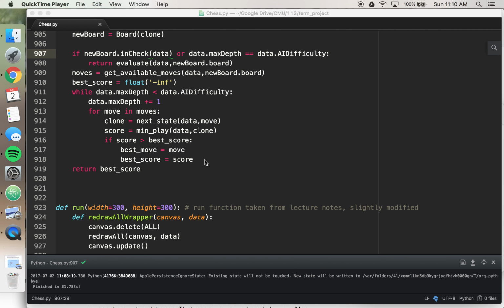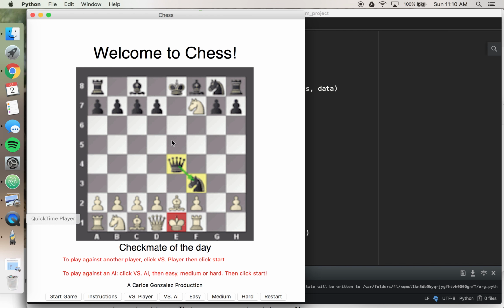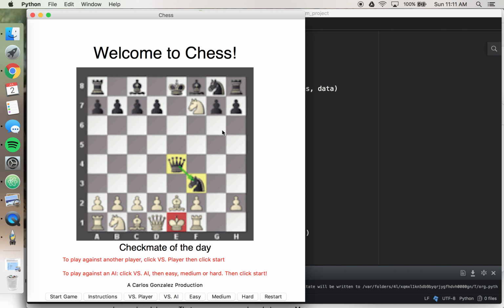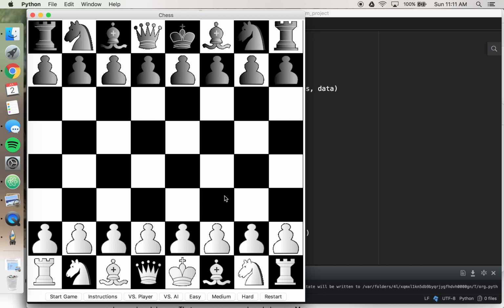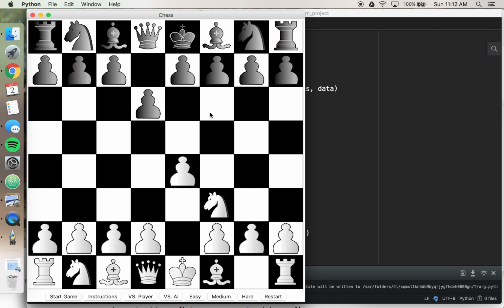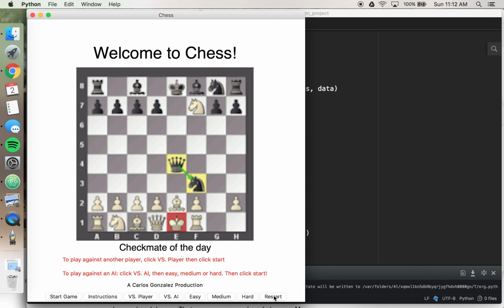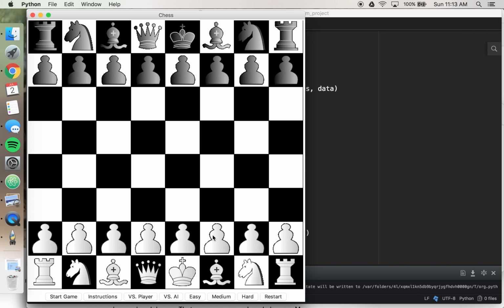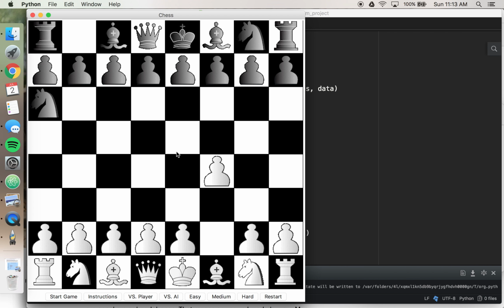Carlos Gonzalez 15-112 Term Project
Chess! Built from scratch and the AI uses the minimax algorithm to evaluate best move. Enjoy!